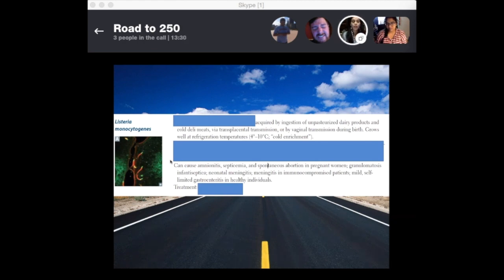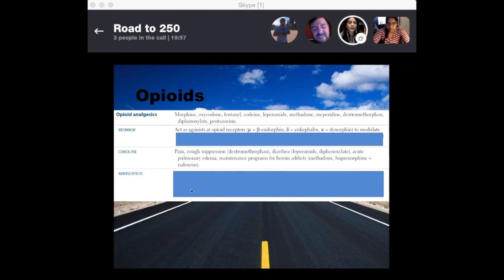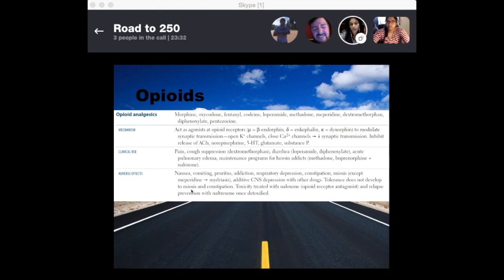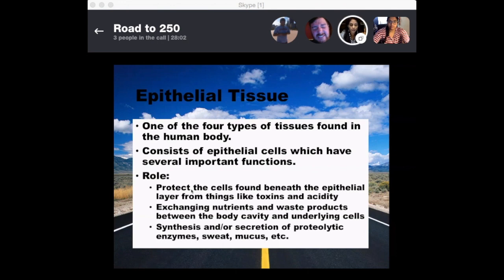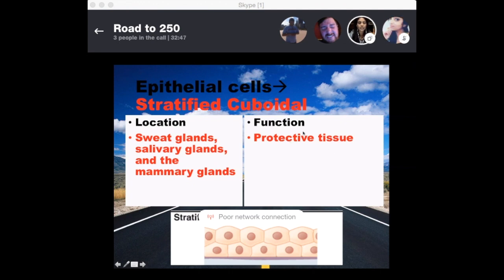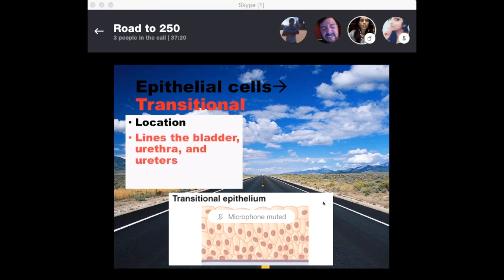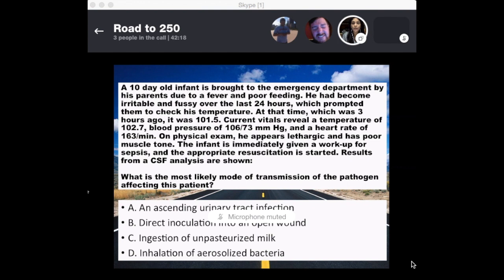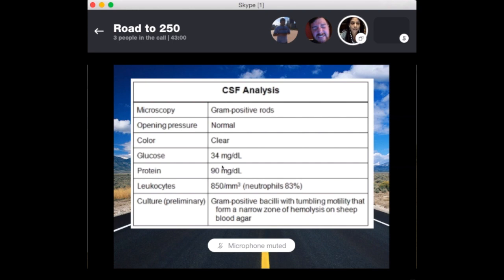Listeria, Opioids, & Epithelial Tissue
Today's Video is about Listeria, Opioids, and Epithelial Tissue.

0:26 Listeria
6:11 Opioids
14:02 Epithelial Tissue